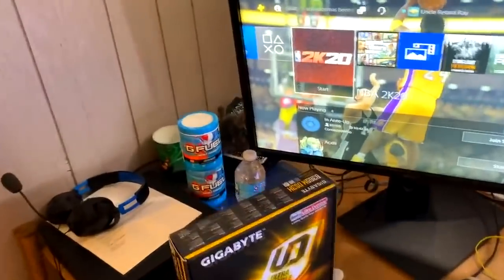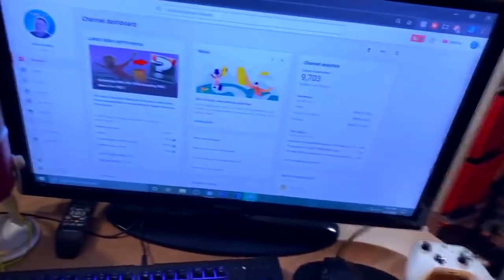Gaming PC GTA MODDING PC Specs, SETUP TOUR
Copyrights:

***MY ENTIRE SETUP! TO WORK AND ADD AMZ LINK

PC SPECS/PARTS!
Graphics Card
I5 Intel Core Processor
*IF I MISSED ANYTHING LET ME KNOW!*
I’m Not a Huge PC guy but I am still learning, so there's a good chance I left out some important details. If I did, let me know :)

DREAM PARTS FOR PEOPLE WITH LARGE BUDGETS :)
Processor: I9 Processor
Graphics Card: 2080 Ti
Water Cooling
A BUNCH OF RAINBOW RGB COLOR CRAP!

Our Best Gaming Setup recommendations;

🪄 Headphone Stand
🎮 Xbox Core Controller
🎮 Playstation 5 Dual Sense Controller

Start Streaming and share your best moments:

🎥 Video Capture/ Recorder
🎬 Elgato Stream Deck
🎼 Music pad maker
🔇 Sound Proofing

Light up your gaming room:

🔳 Lights Panel
🚨 The led strip light:s
🌈 RGB & Led lights
🚦 Desk led light

Play with the best comfort from home:

🚠 Cable / Wired hiding
📡 Smart Wifi Router
👓 Blue light blocking Glasses

🆕  Get the latest update and news about gaming directly into your inbox
🆙  Stay up to date with all the latest news in gaming and the best gaming setups ideas

Buy or offer digital code:

$100 PlayStation Store Gift Card [Digital Code]

$10 Xbox Gift Card [Digital Code]

Also, turn your notifications on to watch our videos as soon as they are online!

▷ ABOUT GAMEZBYTE​:

Gamezbyte is the best place for gamers to shop gaming gears, desktops, monitors, keyboards, mice, mousepads, accessories, and top reviews for every product.
thtps:// to view our products.

📥. Send us your gaming set up via Instagram: @Gamezbyte